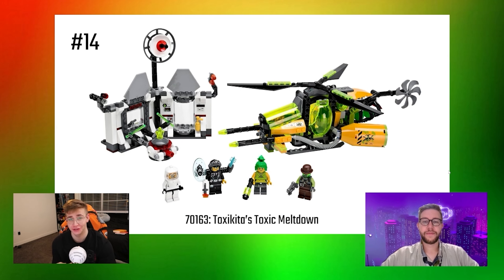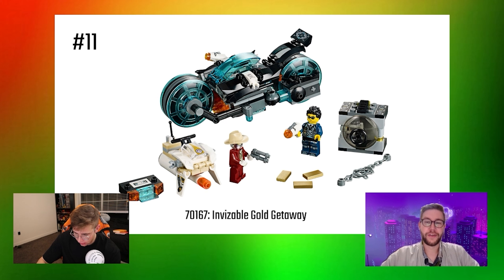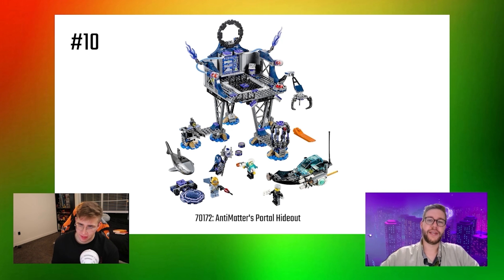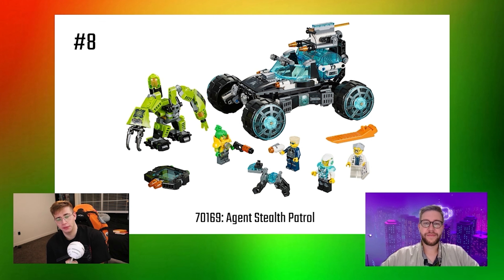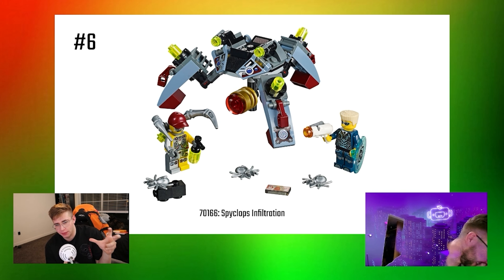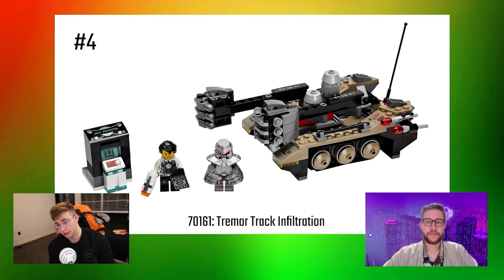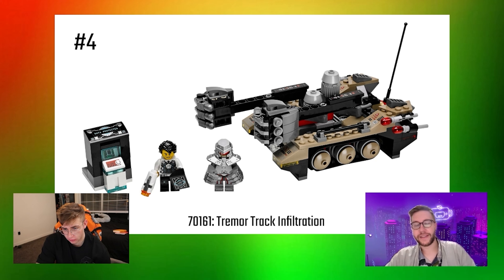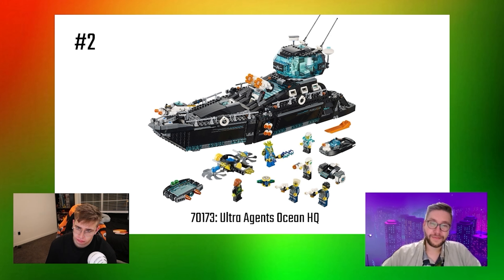Ranking Every LEGO Ultra Agents set (Ranking Retired Themes)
Gear up for an action-packed adventure as we dive into the world of LEGO Ultra Agents! In this video, we're ranking every Ultra Agents set, from spy missions to high-tech gadgets. Join us as we break down each set, discussing the intricate details, unique features, and the overall spy-tastic vibe that defines the Ultra Agents collection.

From the iconic agents to the menacing villains, we'll explore the entire spectrum of this thrilling LEGO theme. Get ready for an insider's look at the coolest spy gear, the most epic builds, and the standout moments that make Ultra Agents a must-have for LEGO enthusiasts.

Whether you're a seasoned collector or a newcomer to the world of Ultra Agents, this video is your passport to a world of espionage and adventure.